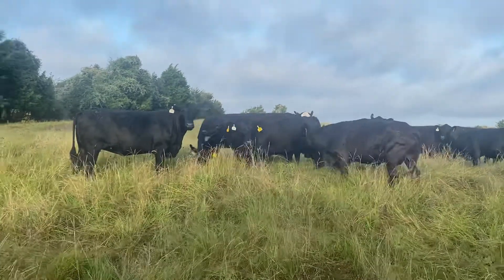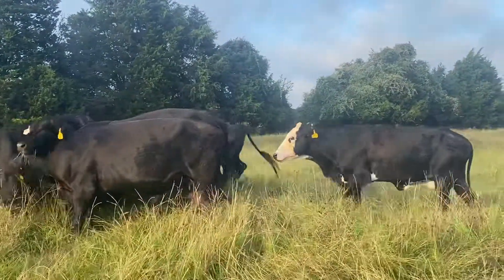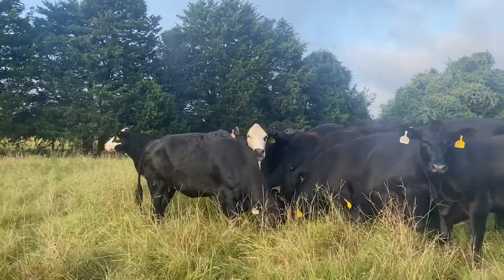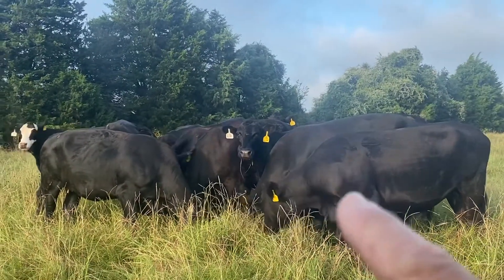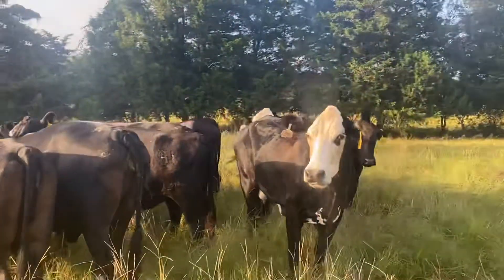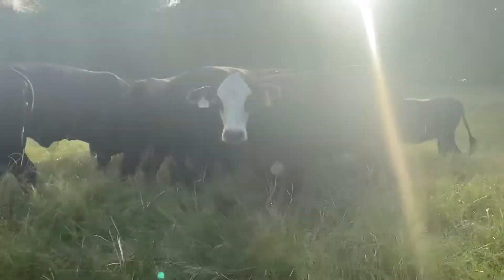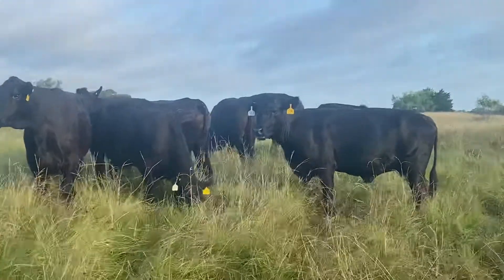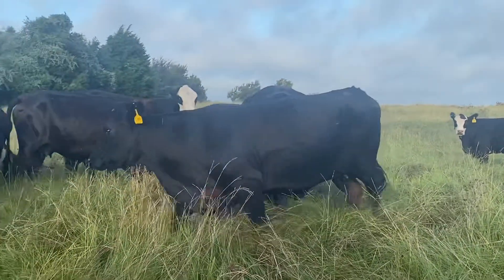12 Hd short bred cattle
Buy any number, short bred 4-6 yr olds. 2-4 months bred. 1150 each